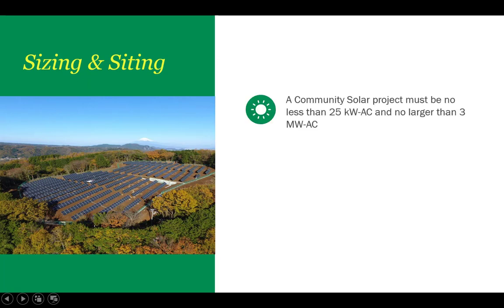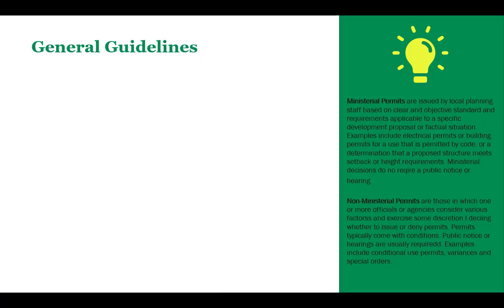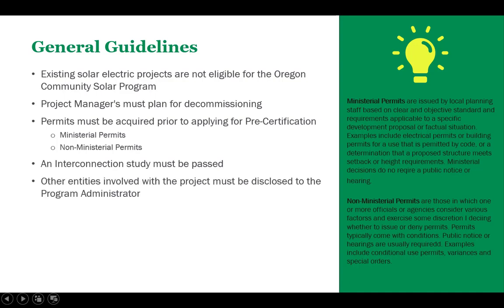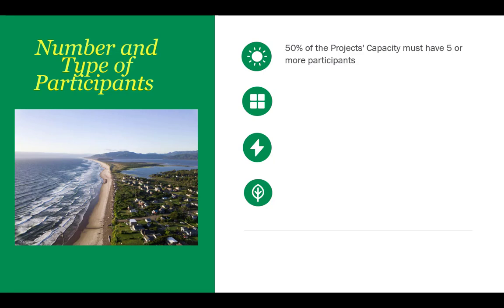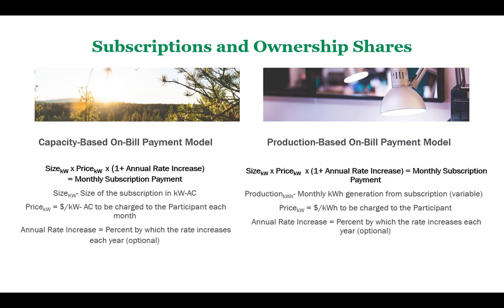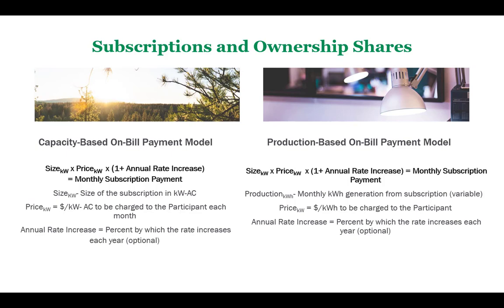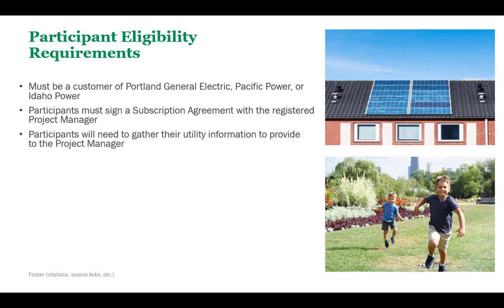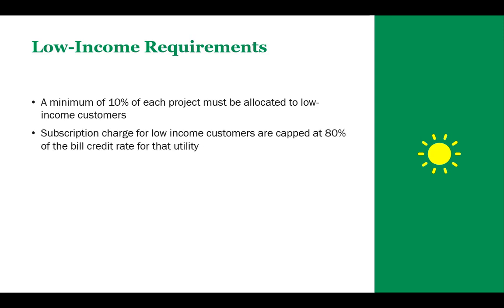Project and Subscriber Requirements